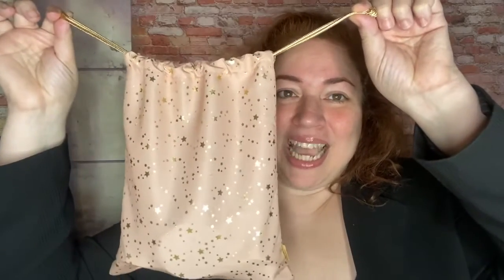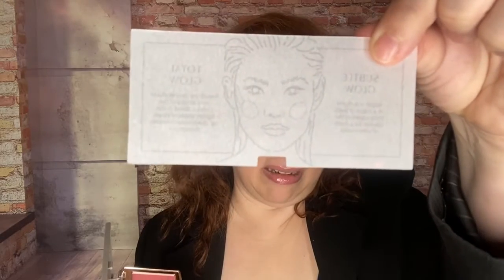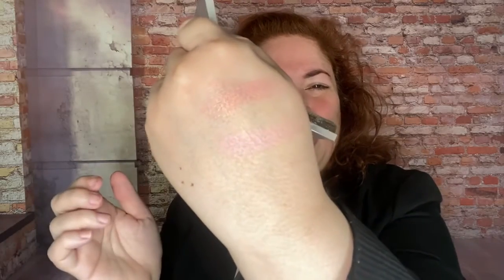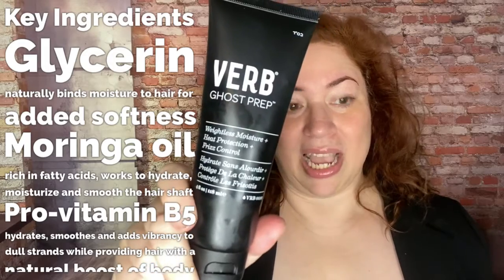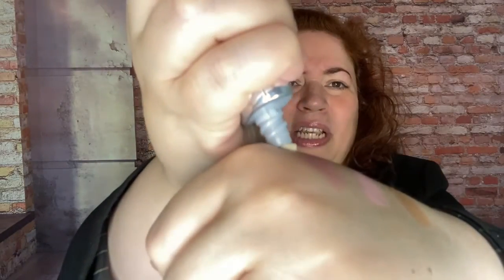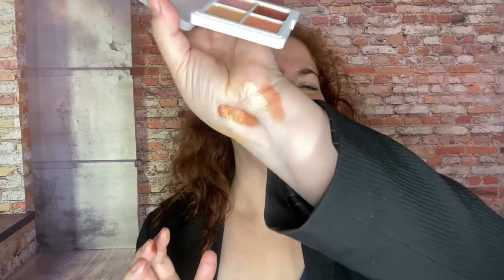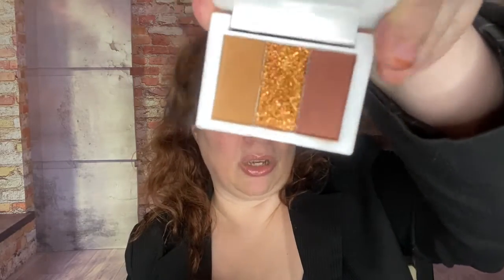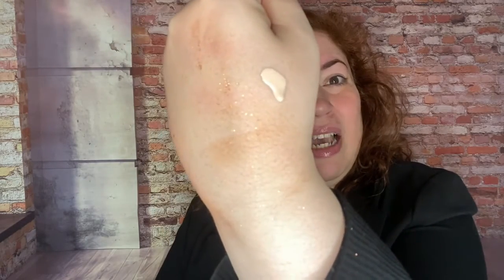Ipsy Glam Bag Plus December 2021 - final hurrah?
Today is the Ipsy Glam Bag Plus December 2021! Last Glam Bag of the year. Happy holidays to you and yours. May your New Year be happy, healthy and wonderful!
Aujourd'hui, c'est le Ipsy Glam Bag Plus Décembre 2021 ! Dernier Glam Bag de l'année. Bonnes vacances à toi et aux tiens. Que votre nouvelle année soit heureuse, saine et merveilleuse!
¡Hoy es el Ipsy Glam Bag Plus de diciembre de 2021! Último Glam Bag del año. Felices fiestas para ti y los tuyos. ¡Que tu Año Nuevo sea feliz, saludable y maravilloso!
今天是 2021 年 12 月的 Ipsy Glam Bag Plus！年度最后一款 Glam Bag。祝你和你的假期快乐。愿你的新年快乐、健康、精彩！
Jīntiān shì 2021 nián 12 yuè de Ipsy Glam Bag Plus! Niándù zuìhòu yī kuǎn Glam Bag. Zhù nǐ hé nǐ de jiàqī kuàilè. Yuàn nǐ de xīnnián kuàilè, jiànkāng, jīngcǎi!
Hari ini adalah Ipsy Glam Bag Plus Desember 2021! Tas Glam terakhir tahun ini. Selamat liburan untuk Anda dan Anda. Semoga Tahun Baru Anda bahagia, sehat, dan luar biasa!
Hoje é a Ipsy Glam Bag Plus dezembro de 2021! Última Glam Bag do ano. Boas festas para você e seus. Que o seu Ano Novo seja feliz, saudável e maravilhoso!
PR friendly, honest opinions